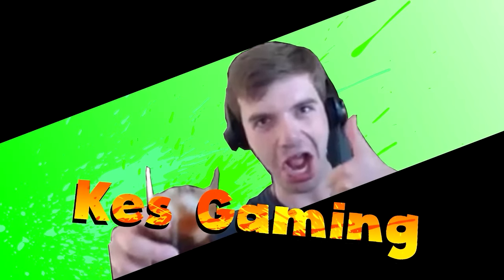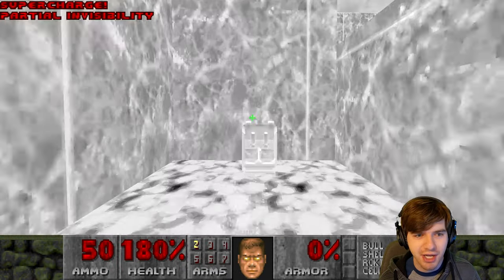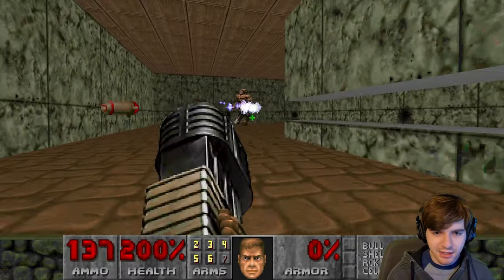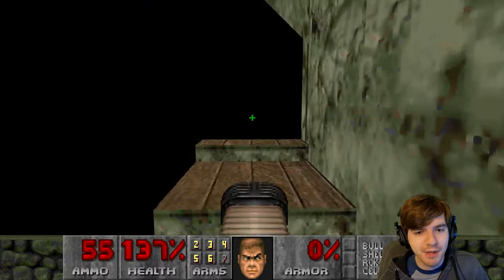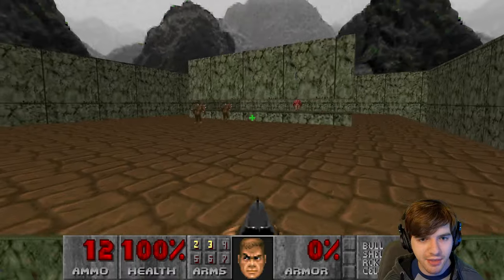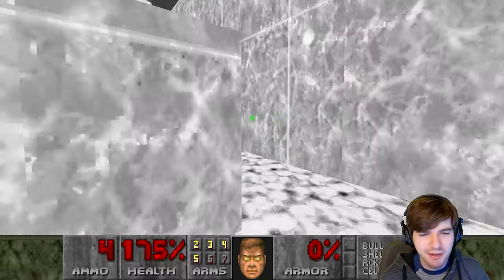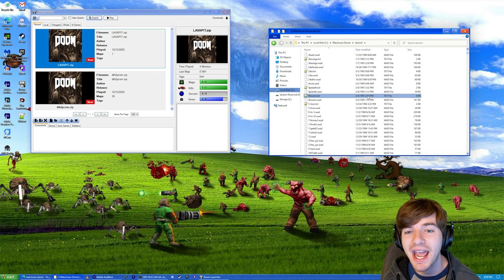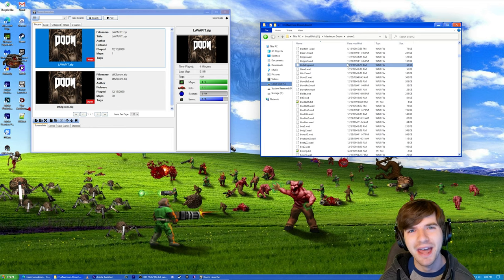The MOST Broken map in Maximum Doom EVER - Reloaded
The arguably greatest mystery that has ever plagued the Maximum Doom community has been solved once and for all.

I am working to bring entertaining YouTube content, and am trying to get the point where I can push out content on a full time basis. Your support keeps me going, and is very much appreciated.

We've created a channel membership program named Tea Squad +! The program offers great perks for becoming a member including getting to join in multiplayer gameplay during streams, access to members-only poll about upcoming productions, and much more.

Join Today!

Big thanks to the following members of Tea Squad +

-Quinn Nave
-Mcpatches 07
-Malsh Wizzards
-Alien Force
-Lori T
-Bennett Clark
-ReeledTied
-Bob the Dinosaur
-thrdai

Here is a link to my list of all the games that will be featured in upcoming completionist-themed walkthrough series on the channel, as a part of our Rise to the Top style content!

(fair warning, the list is 64 pages long at the time of this writing)